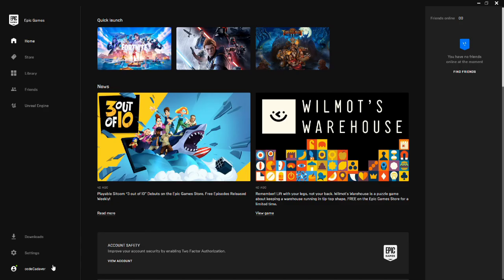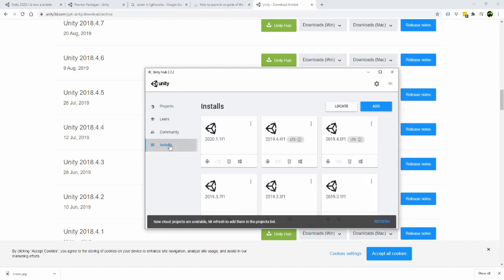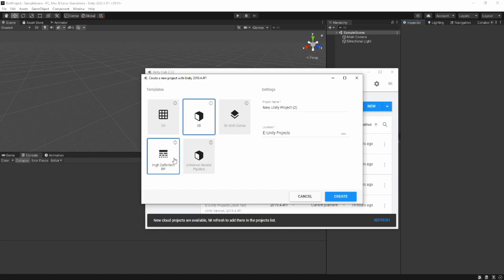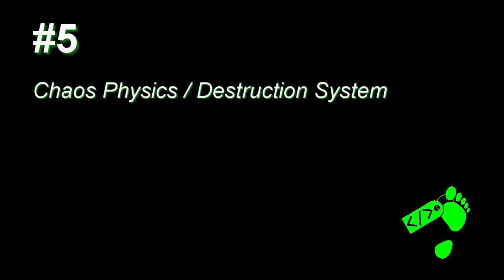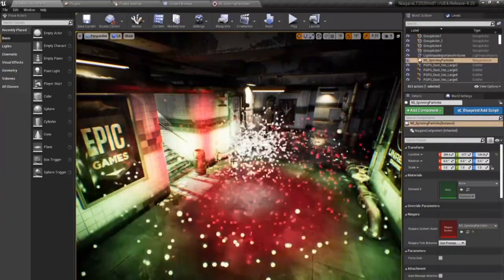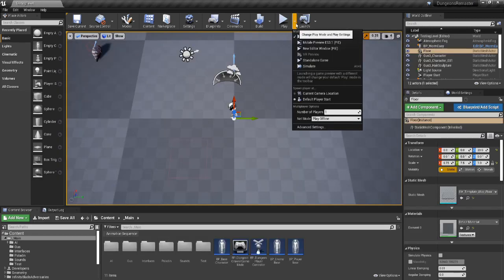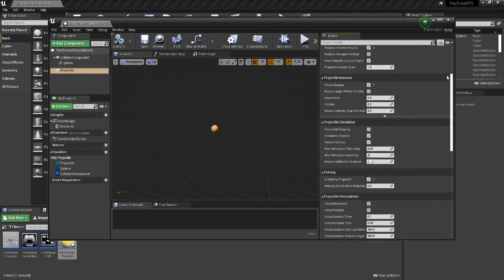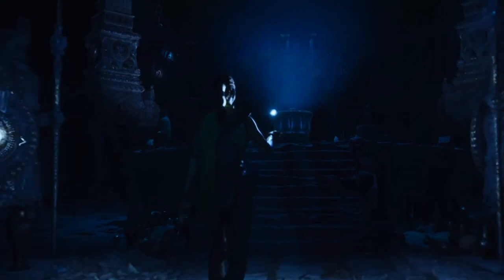Unreal vs Unity : 9 Reasons Unreal Engine is Better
Features of Unreal 4.5 / Unreal 5 that are better than Unity 2020